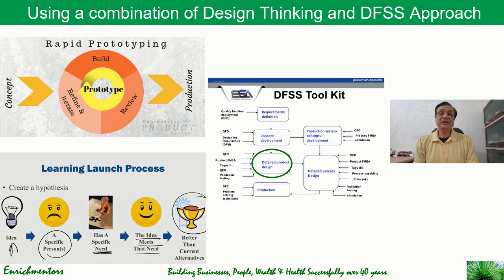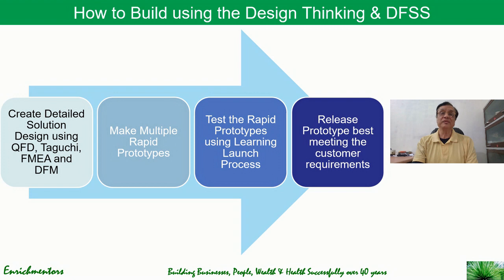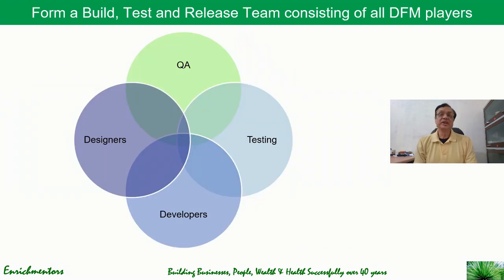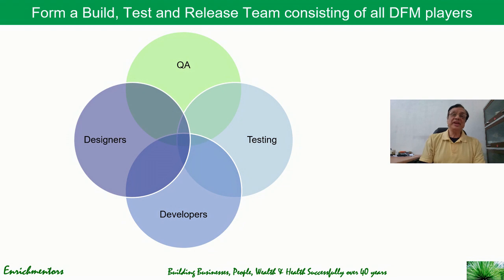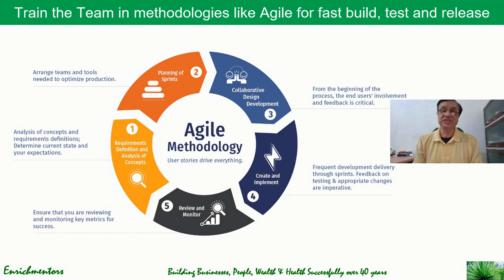How to Build, Test and Release Solutions including Solution write-up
J&J  and SAP India Best Practices for Solution Designer Roles & Responsibilities
Excellence in Solutions Design to become Solution Architect
build solutions, test solutions, release solutions, solution write-up, design thinking, dfss, design for six sigma, agile methodology, arun singhal, udemy, enrichmentors, solution development, solution deployment, release management, testing, release strategies,
dfm, design for manufacturability, taguchi, release planning, quality assurance, testing and validation, excellence in solutions design, solution architect course